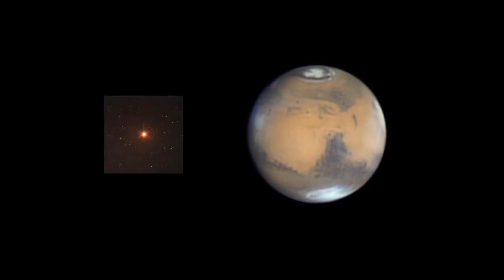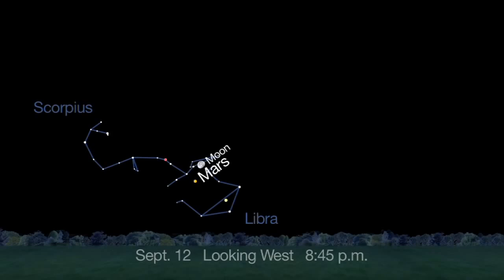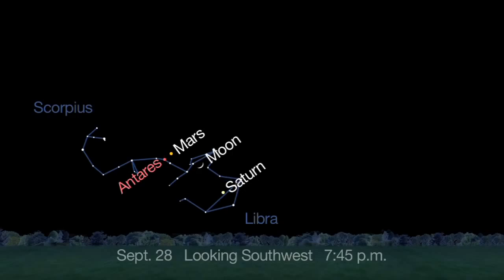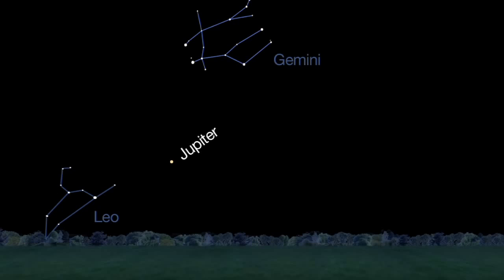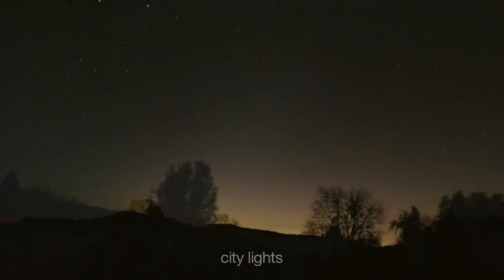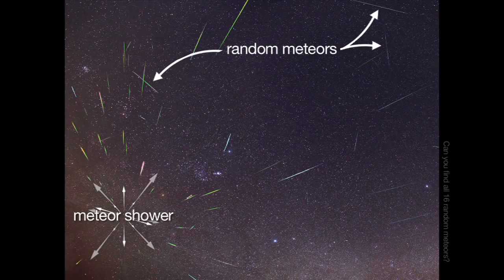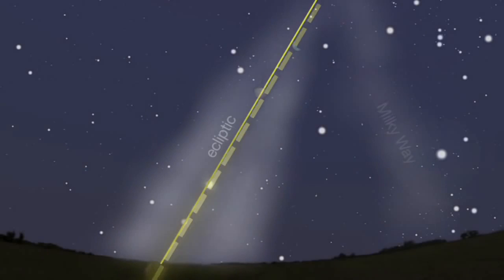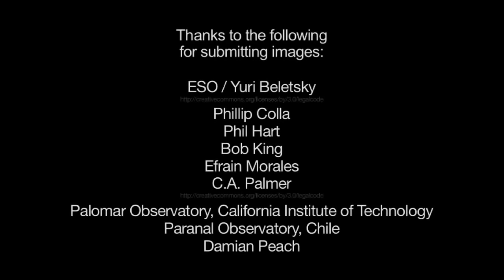Unusual 'Pyramid Of Light' Brightens September 2014 Skywatching | Video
The reflection of sunlight off of cosmic dust particle creates the effect known as "zodiacal light", sometimes called the "false dawn." (Best seen from mid-September to early October).